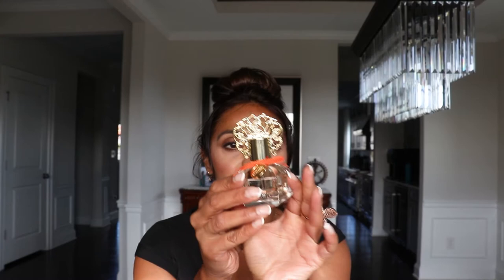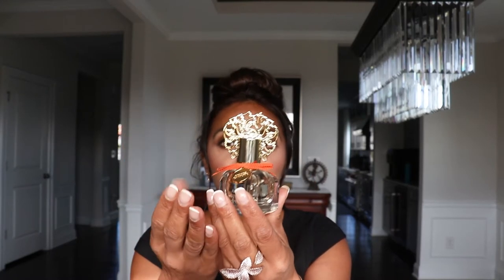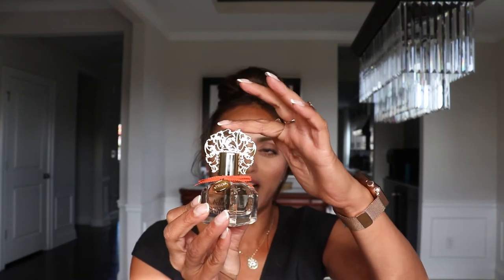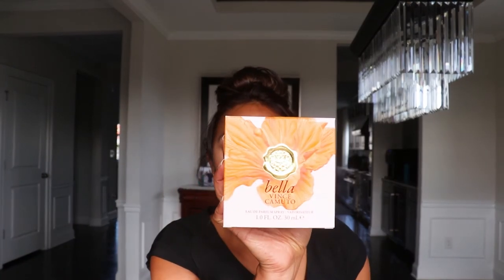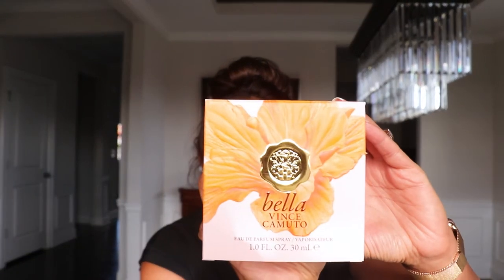BELLA BY VINCE CAMUTO FRAGRANCE REVIEW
Watch my full review of Bella by Vince Camuto! This is a gorgeously scented fragrance that would make a lovely gift!

Don't be a stranger 👻:
I am Barbie, founder, and CEO of Cinderella Bridez. A bridal beauty company that serves our clients worldwide and helps girls look their best for the biggest days of their life. I am also a mom of two growing teen girls, obsessed with all things beauty, fashion, travel, and of course being a mom and raising young women into this crazy world!

Check back weekly for product reviews, how to's, tutorials, some fun BTS of our weddings, and even travel to some of our destination weddings. Also, be sure me on my personal channel to get an inside peek at my life outside of Cinderella Bridez.

Thanks again for being here with me!